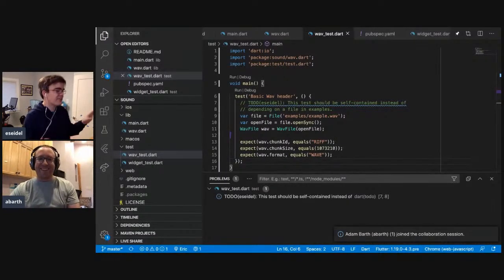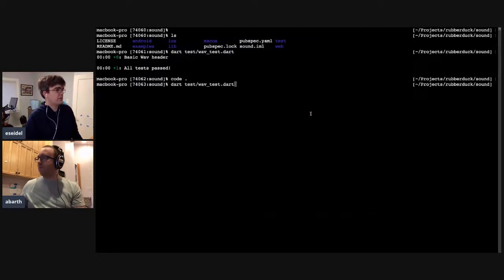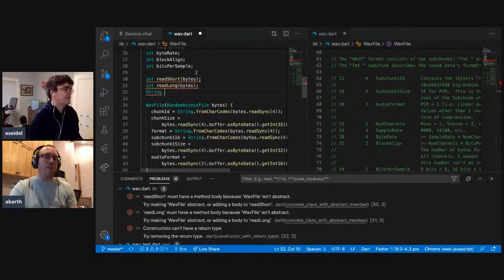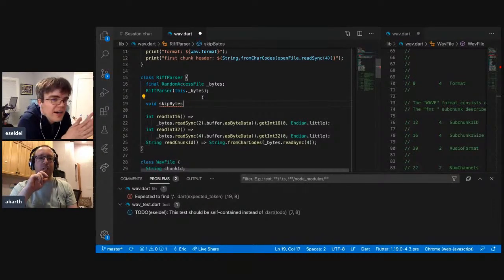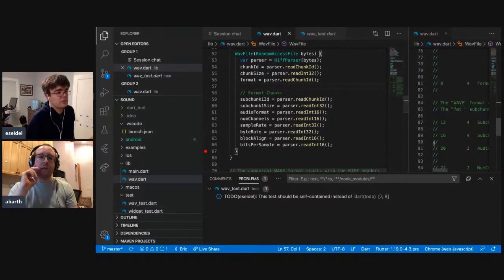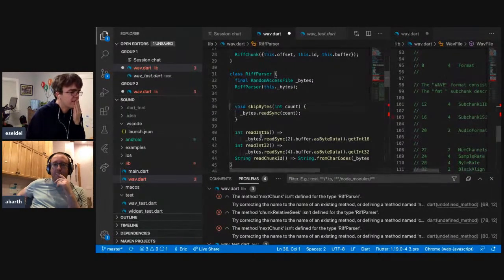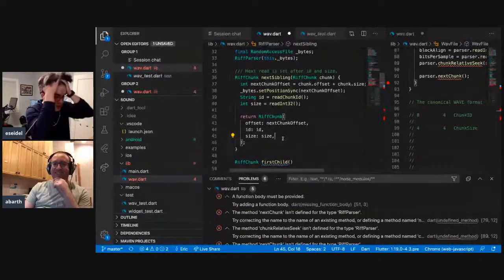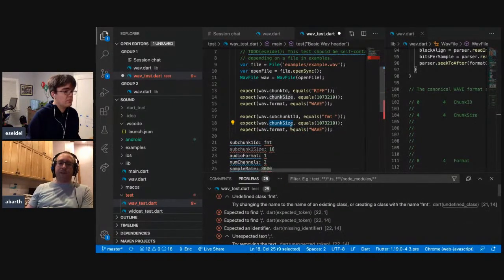Building sound visualizations! | Rubber Duck Engineering | Episode 2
Adam and I continue our exploration building an EQ style sound visualization.